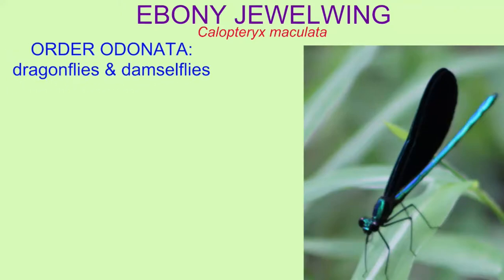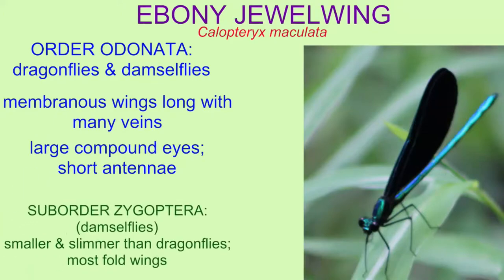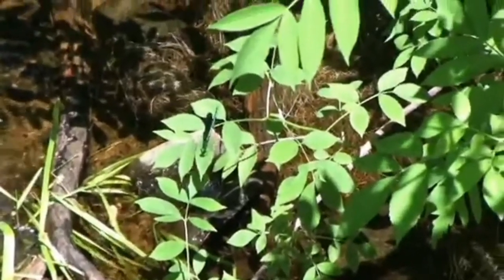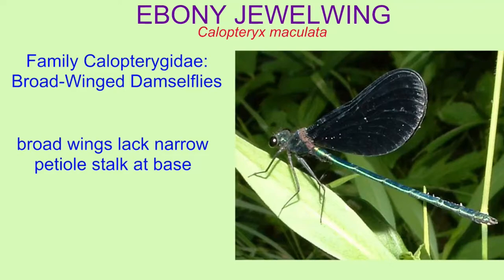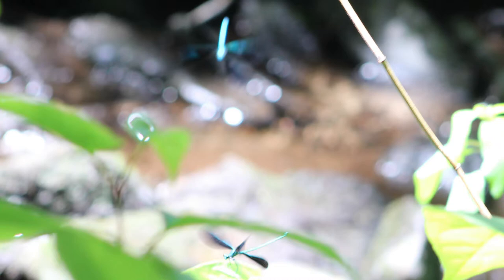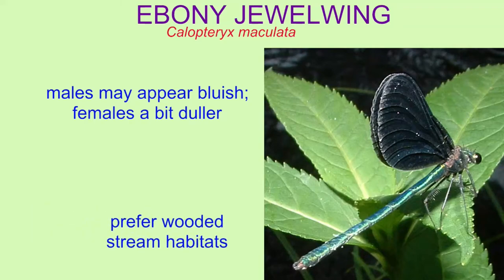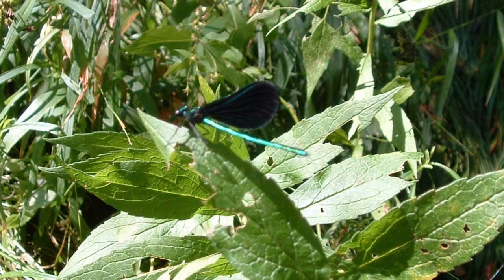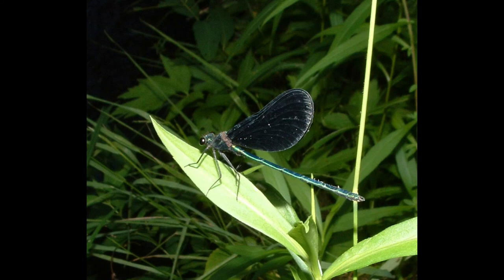EBONY JEWELWING damselfly